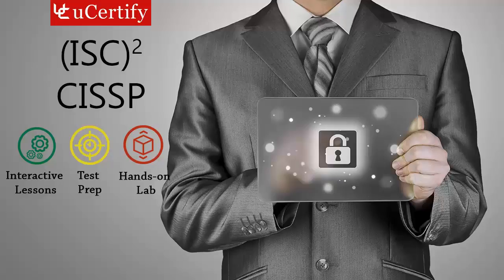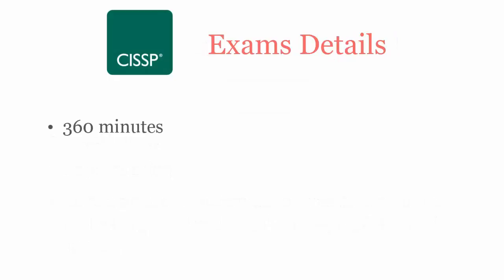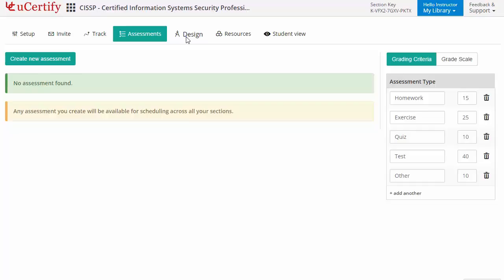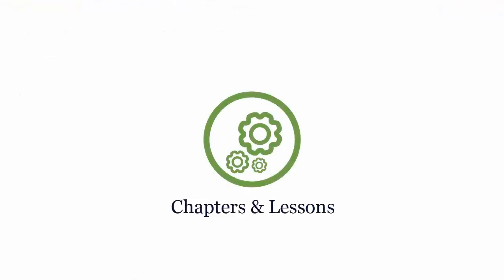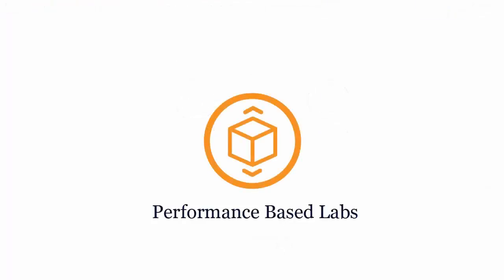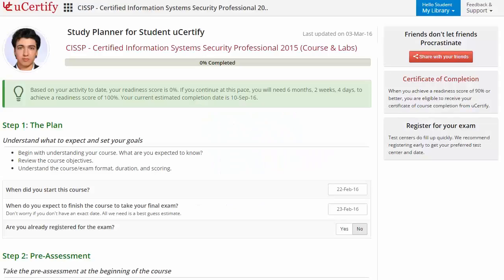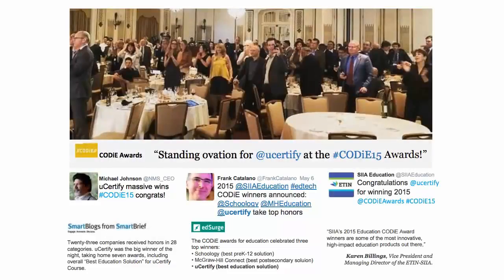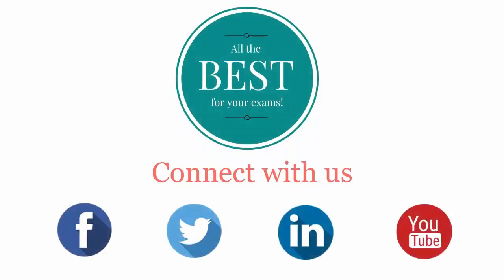ISC2 CISSP Complete (Course & Labs)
Kick start your prep for ISC2 CISSP certification with interactive lessons, test prep, and performance-based labs. Watch this video now to explore the product!